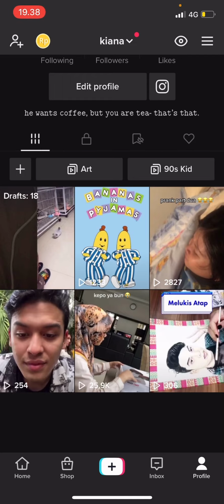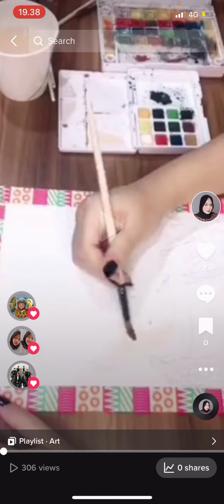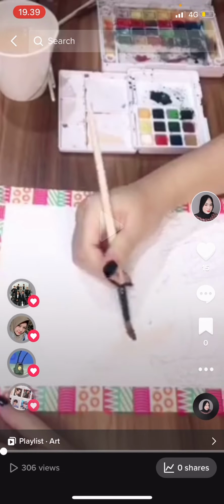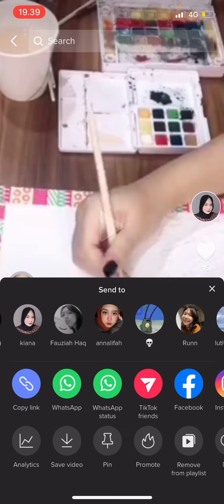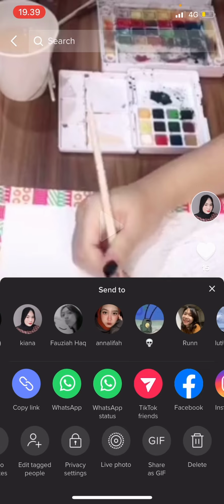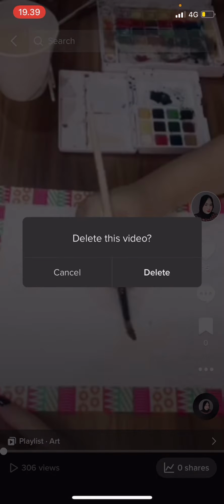How To Delete TikTok Videos Easily (2022)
Easily delete TikTok videos by watching this tutorial.